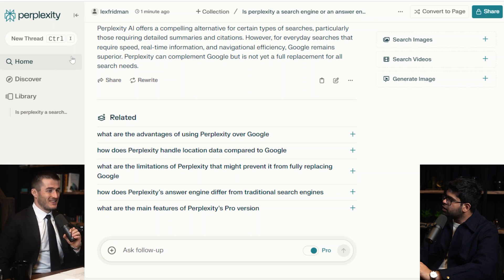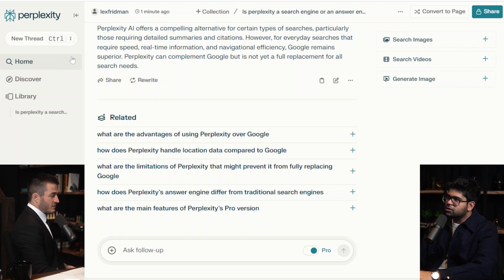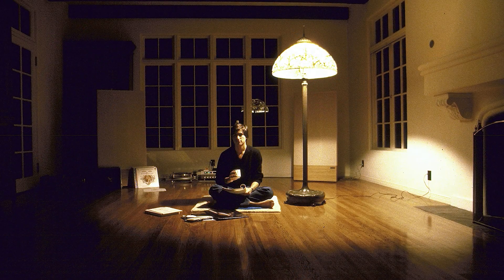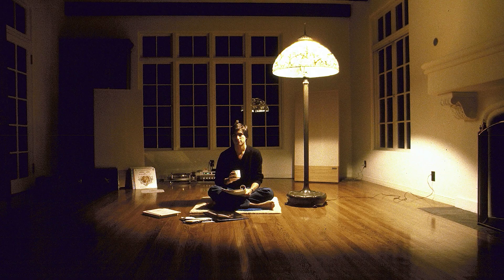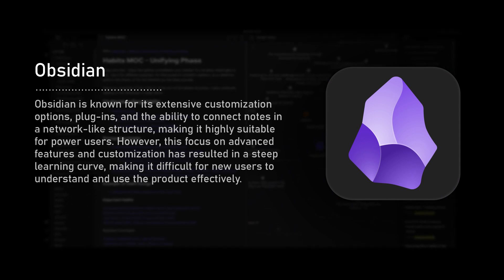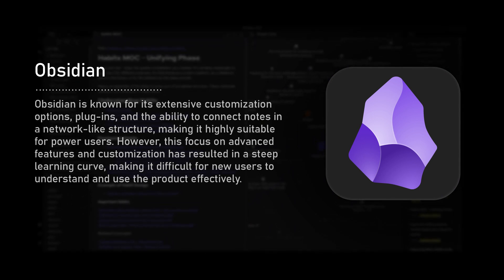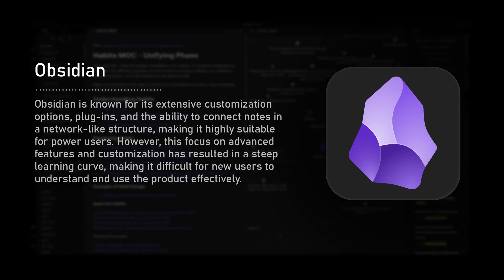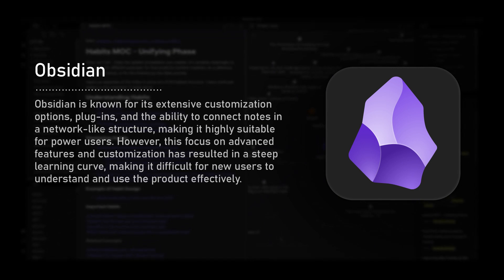Andrej Karpathy on Perplexity | Aravind Srinivas and Lex Fridman